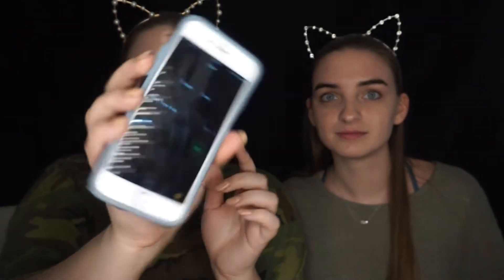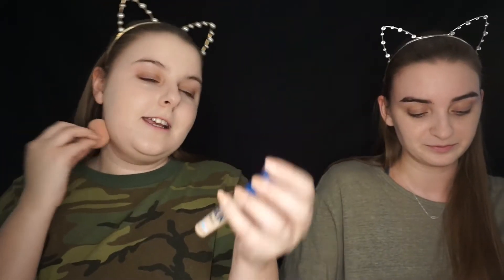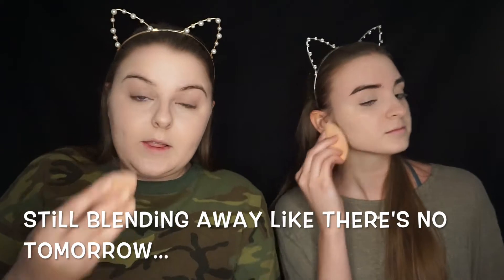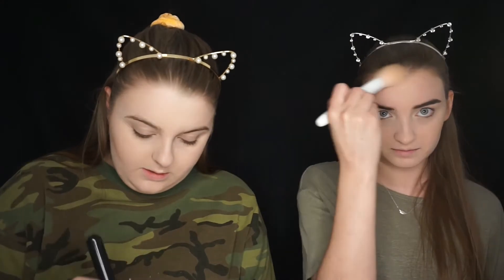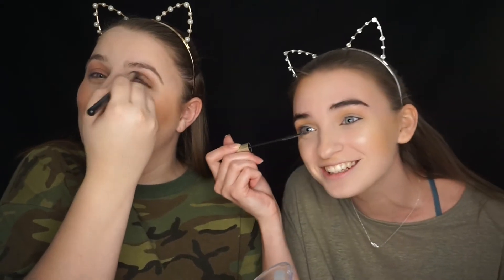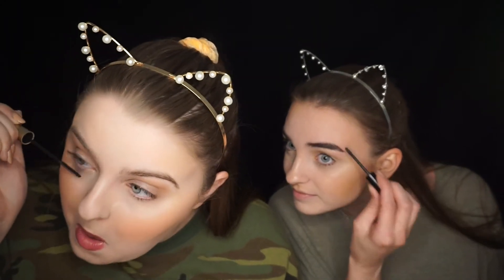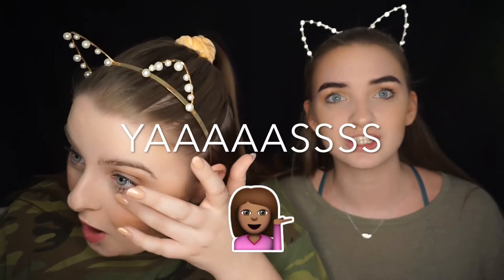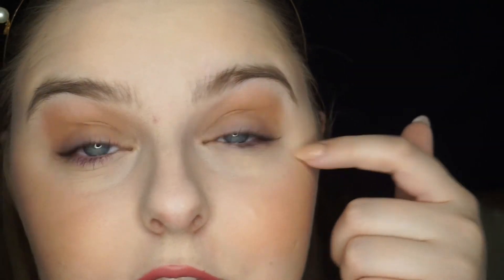5 MINUTE MAKEUP CHALLENGE | With My Sister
MAKE SURE YOU LEAVE ANY VIDEO SUGGESTIONS IN THE COMMENTS BELOW